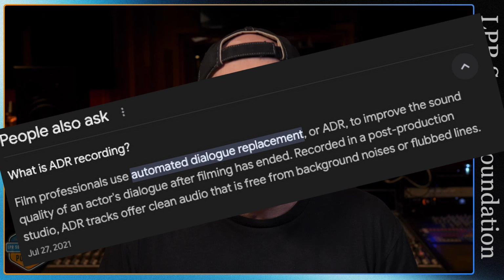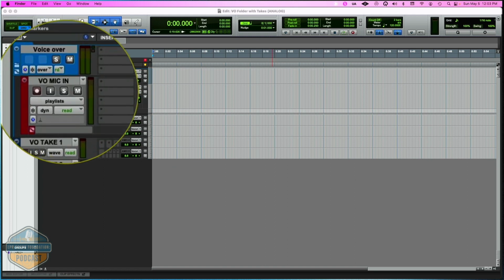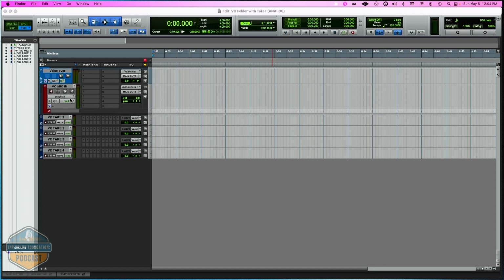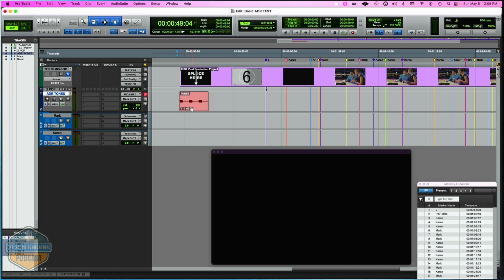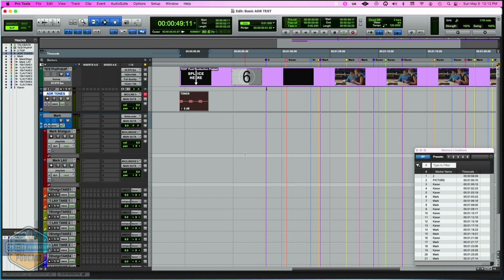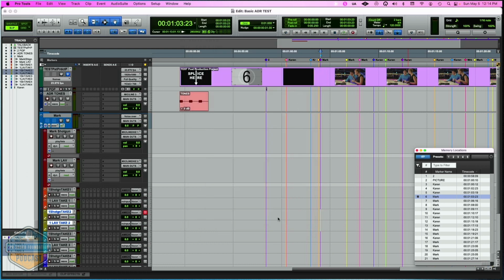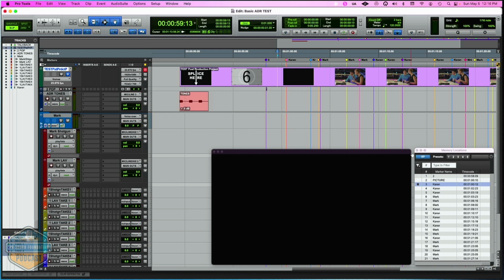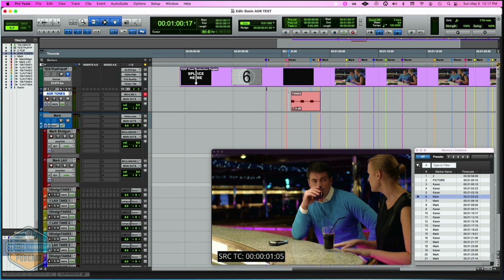Record Dialog Replacement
A quick overview of the templates that we use to get started quickly recording ADR and VO.
Plus, FREE Pro Tools Templates for VO and ADR recording.

00:00 Introduction
00:23 Last week's link
01:41 Pro Tools session
12:36 Pete Gates App for ADR